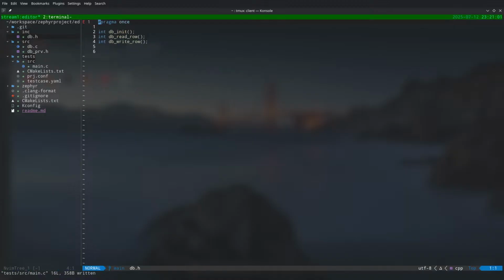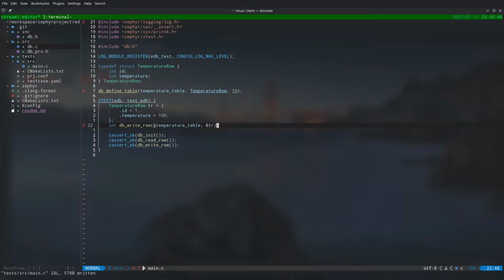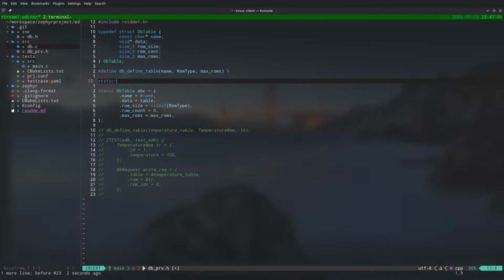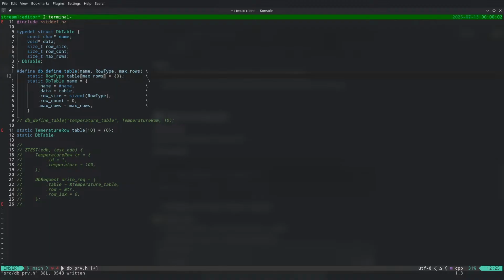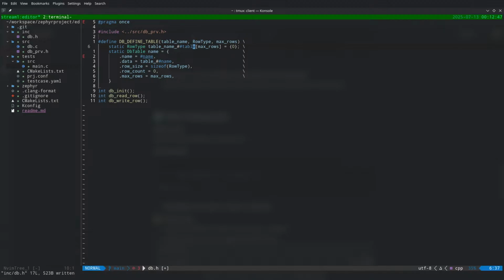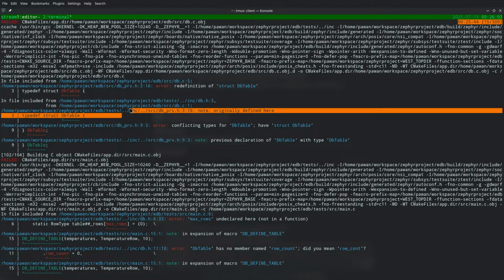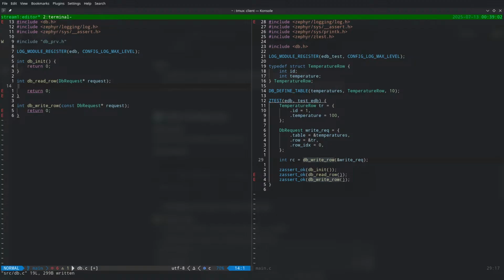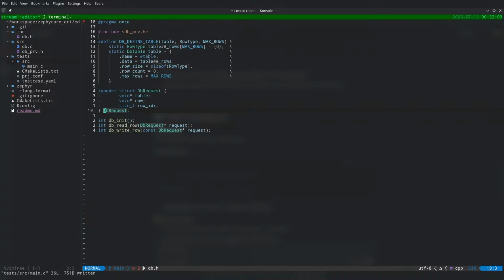#15 Super simple database for embedded systems in Zephyr Rtos